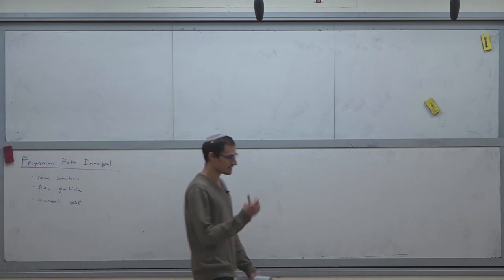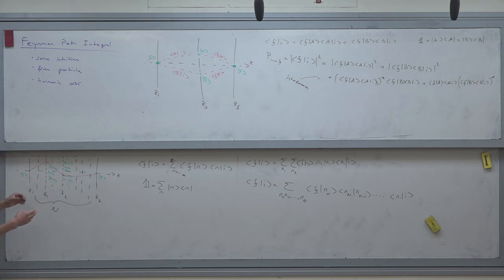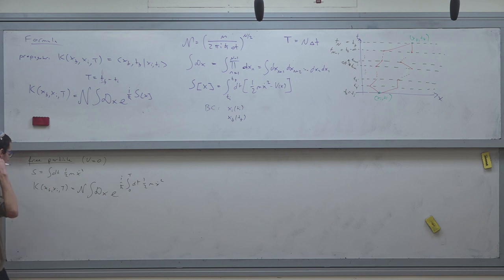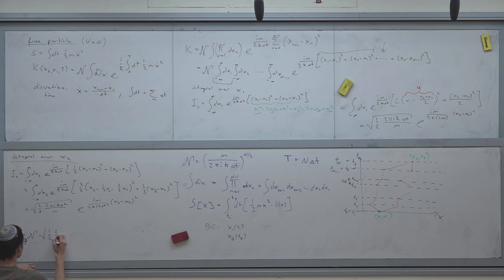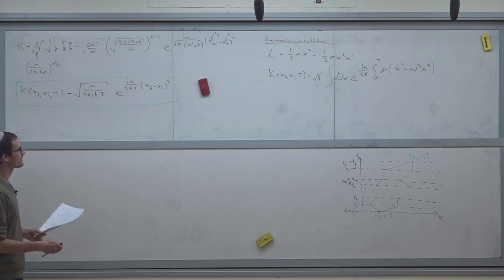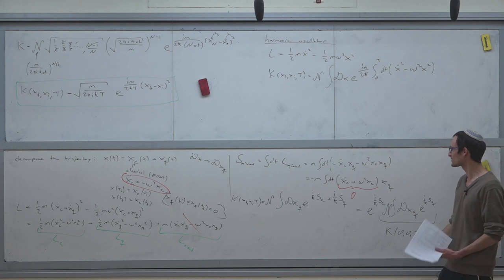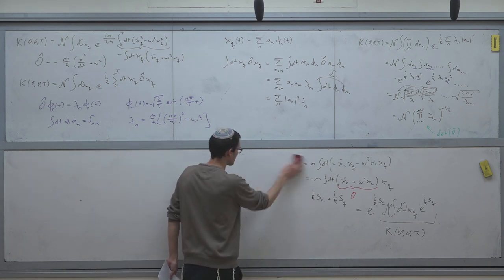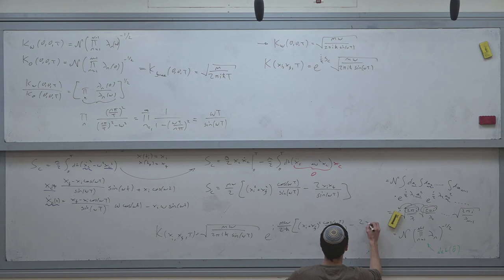Advanced Quantum Theory - Practice 6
Practice 6
8.1.2020